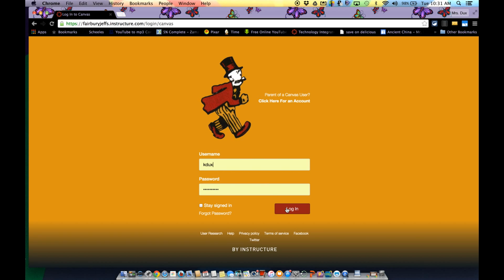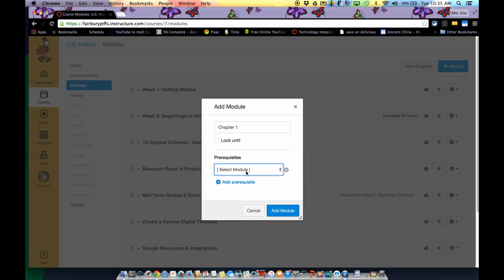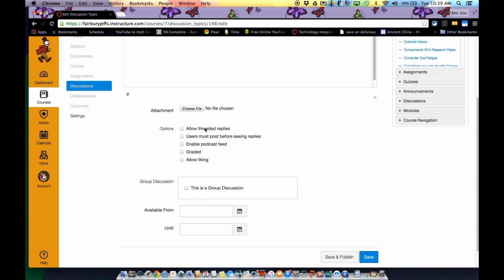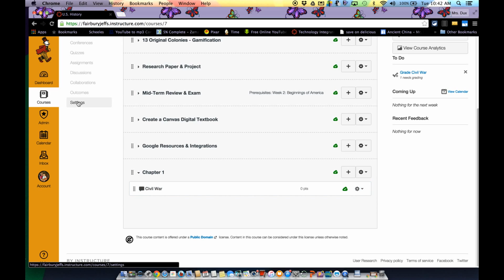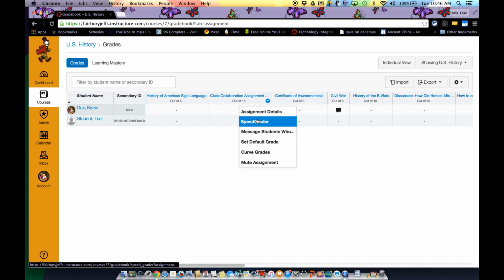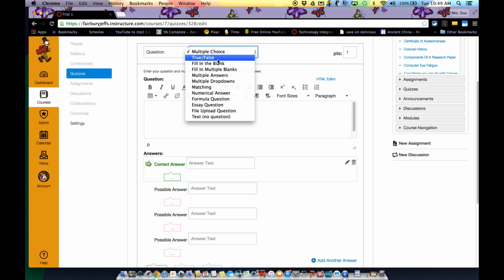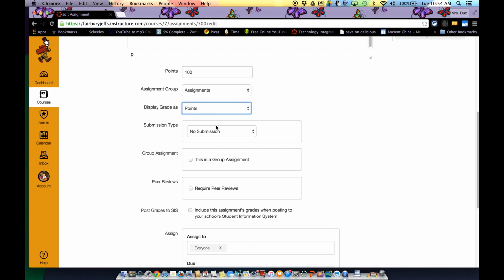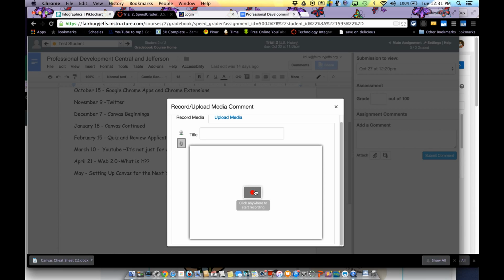PD Canvas Introduction